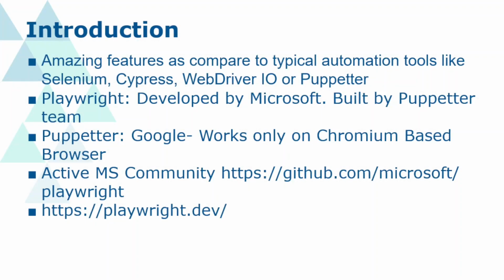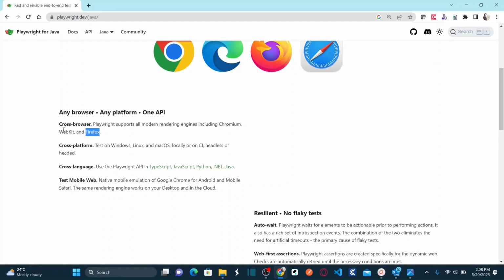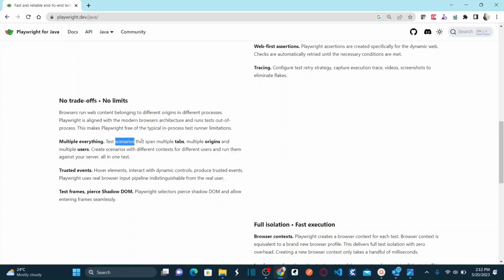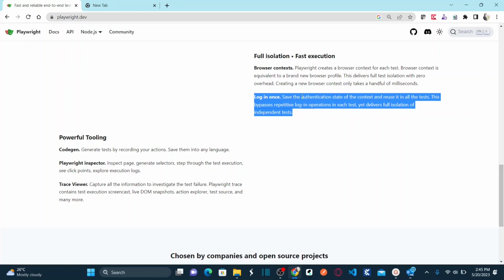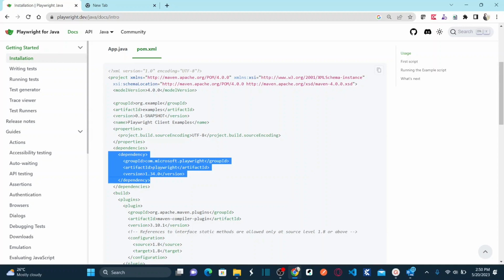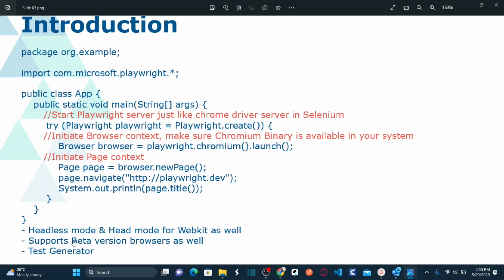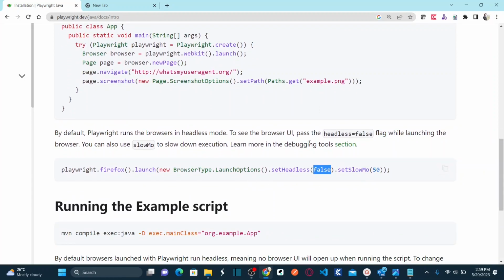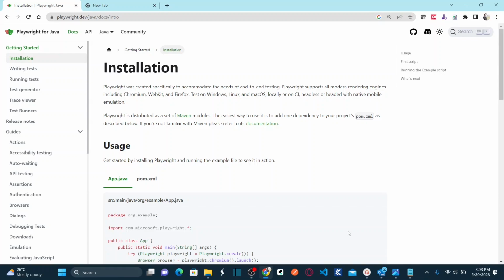Playwright Automation - Lesson 01 | Overview & Introduction | Overview of Playwright Tool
Introduction & OVerview:
- Amazing features as compare to typical automation tools like Selenium, Cypress, WebDriver IO or Puppetter
- Cross-browser. Playwright supports all modern rendering engines including Chromium, WebKit, and Firefox.
- Cross-language. Use the Playwright API in TypeScript, JavaScript, Python, .NET, Java.
- Auto-wait, Web-first assertions & Tracing
- Multiple everything, Trusted events & Test frames, pierce Shadow DOM
- Browser contexts and Log in once
- Codegen, Playwright inspector & Trace Viewer